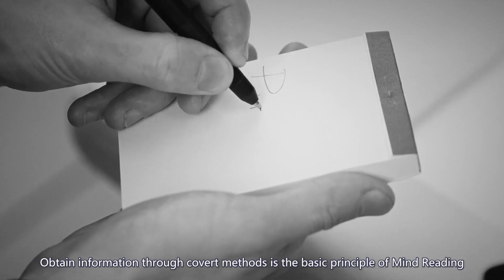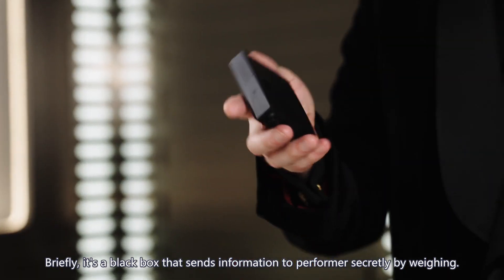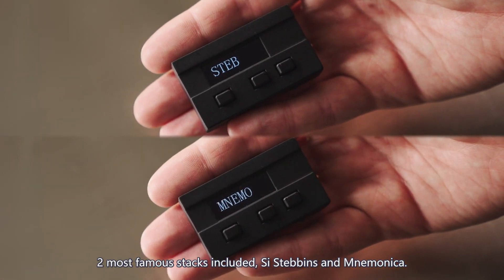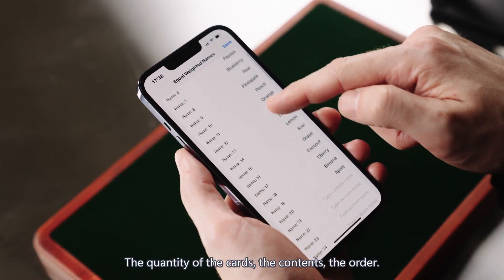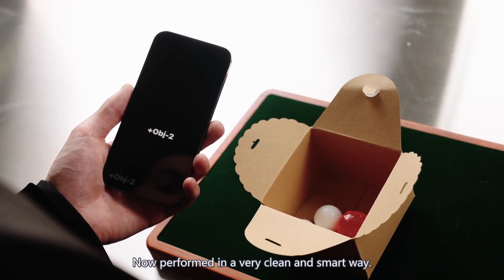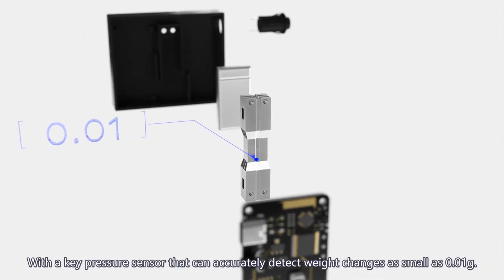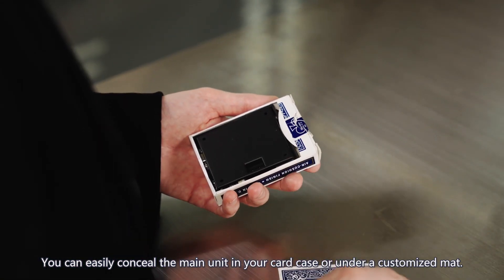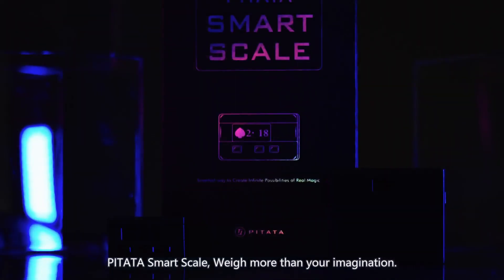Smart Scale by Pitata Magic (video1)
Flawless Precision Meets Perfection, 100% of the Time.

PITATA Smart Scale - The Smartest Way to Create Infinite Possibilities of Real Magic.

Enjoy the video first.

Design Concept and Background

Let's journey back to 1995.

At an IBM conference, Professor Finn Jon showcased a mind-boggling performance: He handed a bag of nails to an audience member and asked them to extract any number of nails. Then, he reclaimed the bag and placed it on a tray.

With uncanny precision, he correctly guessed the exact count of nails in the spectator's hand, leaving every magician in the audience astounded.

In the subsequent lecture, Professor Finn Jon unveiled the secret-summed up in a single phrase: "Electronic Scale." In an era with less advanced technology, Finn Jon used the weight information of the remaining nails to determine the quantity held by the audience member.This has left a profound impact and gave birth to a new principle in mentalism.

Over the following three decades, numerous magic devices based on this principle emerged, evolving with technological progress. Magicians began utilizing programming to convert weight measurements into valuable performance data. When combined with card stacks, the effects grew even more astonishing.

These effects were already incredibly potent. Nevertheless, we discerned a deeper potential within the "weighing" principle. After two years and three development stages, we proudly present the PITATA Smart Scale, ready to share our team's innovative concepts with you.

The PITATA Smart Scale, 'Weigh more than your Imagination'.

We hope we can truly weigh more than your imagination.

The Epitome of Precision - 100% Guaranteed! (Real-world test below)

The PITATA Smart Scale is an advanced mind-reading device grounded in Finn Jon's weighing principle. It incorporates dozens of components, including highly sensitive pressure sensors, to detect weight changes as precise as 0.01g. It transforms these measurements into valuable information for magicians. It's so precise that it can detect the weight of a single playing card or even a tiny mint candy with 100% accuracy.

Extreme Concealment - Customizable Housing

The PITATA Smart Scale boasts remarkable versatility. The design, akin to the PITATA Smart Memopad, breaks free from traditional constraints. Compact at 77mm * 63mm * 20mm (slightly thicker than a deck of cards), it's one of the smallest weighing devices available. DIY enthusiasts can craft their unique housing.

During performances, everyday objects from daily life take center stage. The icing on the cake-these objects can be handled by the audience themselves and given as souvenirs. This is among the most discreet and high-tech mind-reading devices available.

Ultimate Creativity

The PITATA Smart Scale operates via the receiver or the app.

The receiver stars in these classic effects:
The Preset Stack Reading: Combine the PITATA Smart Scale with specific card stacks to read your audience's minds. The PITATA Smart Scale can discern their cut-to card and precisely how many cards they have. The unit comes preloaded with Si Stebbins, Mnemonica, and other card stacks.
Equal Weight Objects Quantity Reading: Someone selects a handful of candies or coins, and the PITATA Smart Scale reveals the exact quantity taken.
These functions represent the core usage of the device. However, by delving deeper into the weighing principle, we've expanded the possibilities in the PITATA App to include more imaginative effects. In addition to the aforementioned features, the app enables:
Stack Customization: Alongside the six classic preloaded card stacks, you can customize your familiar stacks. It's not limited to playing cards; you can create custom Billet Stacks with objects like fruits, animals, or locations, seamlessly integrating them into your existing mentalism routines.
Borrowed Objects Reading: You borrow five objects from the audience, and one audience member secretly takes one. You can accurately identify their choice. Alternatively, after preparing five objects, you have five different audience members randomly choose one, and you can identify each selection.
Kurotsuke & Russian Roulette: Inspired by Max Maven, this classic mind-reading effect involves identifying the individual who took the red ball. Using the same principle, you can replace the ball with any other object, such as performing a Russian Roulette-style routine. (The receiver can be specially programmed as well.)